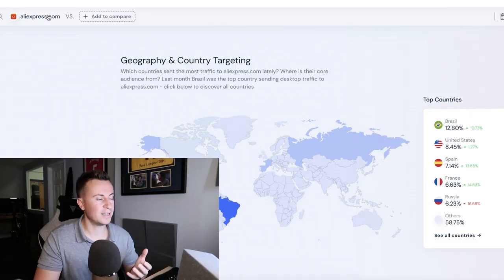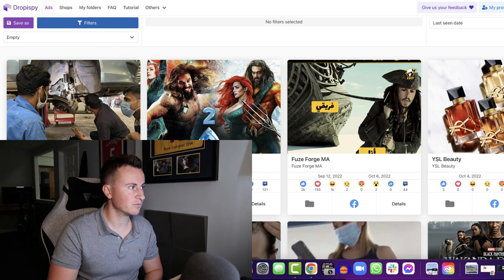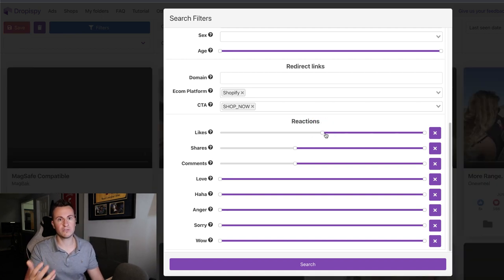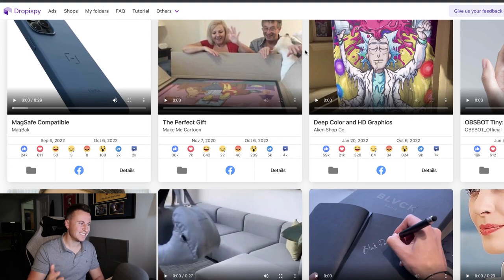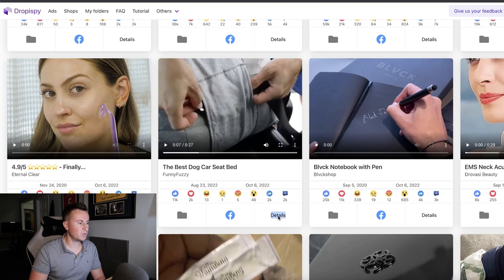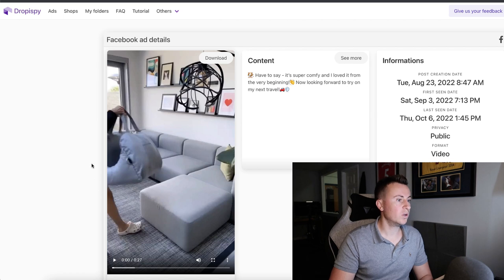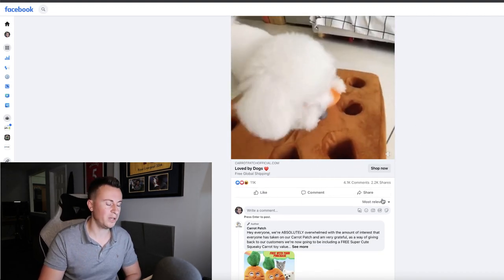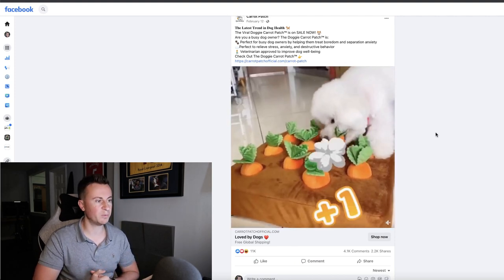How To Find A Winning Product For Q4 FAST (Shopify Dropshipping Product Research)